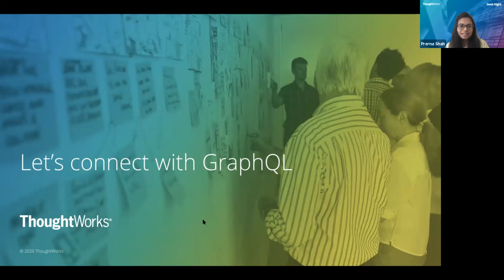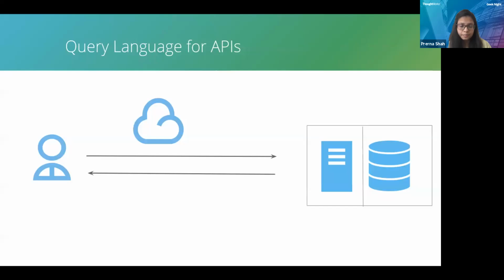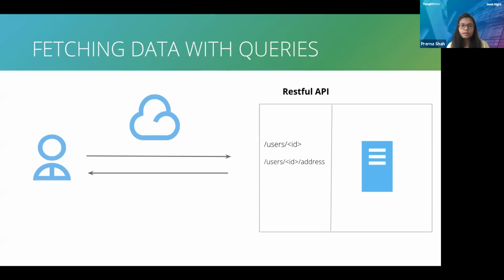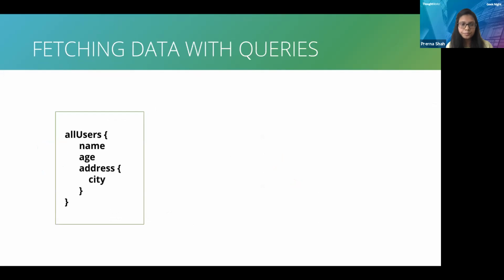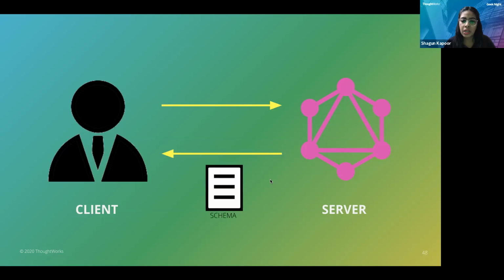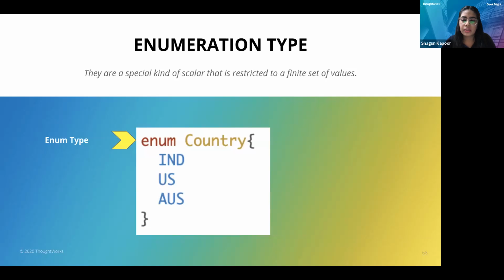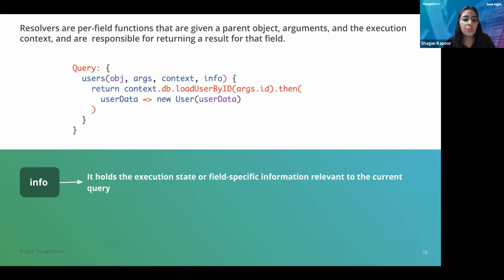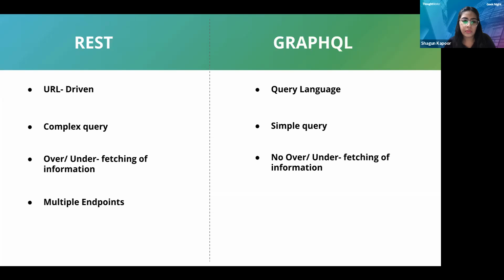Let's connect with GraphQL: Introduction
GraphQL is an open-source query and manipulation language that provides a complete description of the data in our API, by giving clients the power to ask for exactly what they need. Here, we will be diving deep into the GraphQL world and get our hands dirty by creating queries and mutations.

This session dives into the core concepts by understanding GraphQL and how it manipulates data from APIs using Queries and Mutations

By: Prerna Shah, Shagun Kapoor